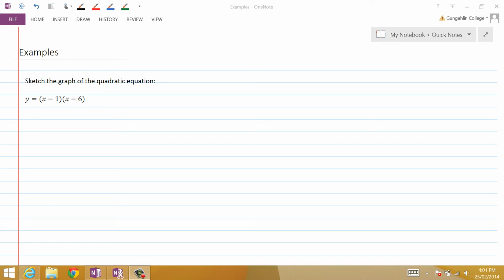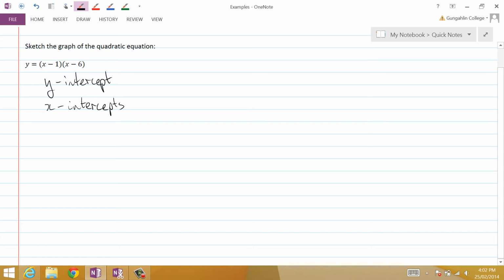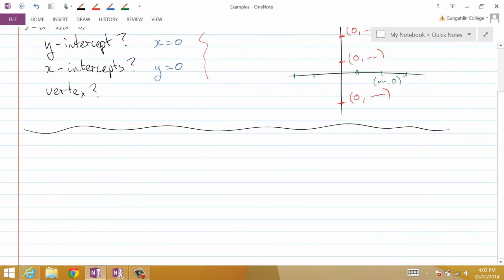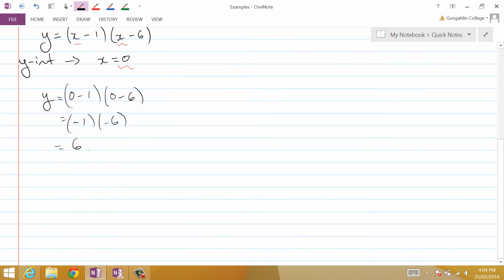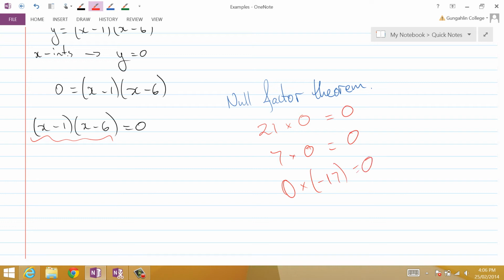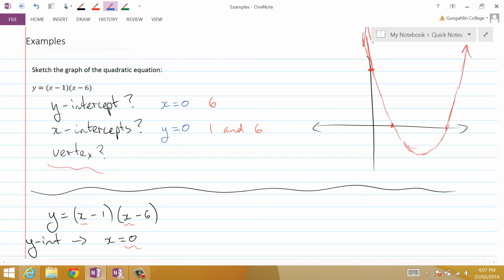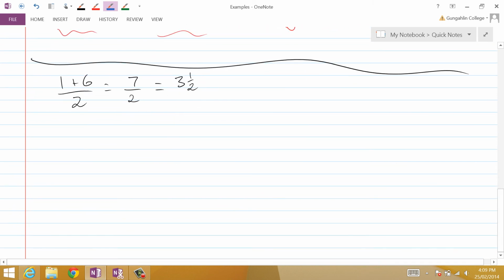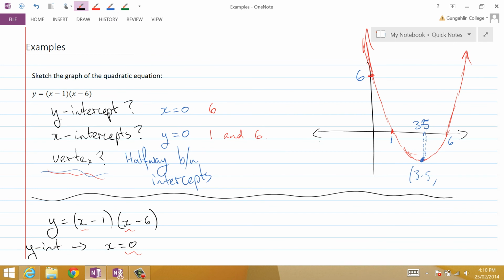Methods Sketching Intercept form 1